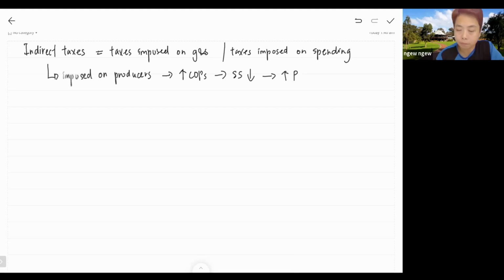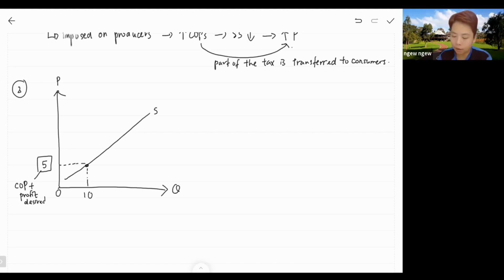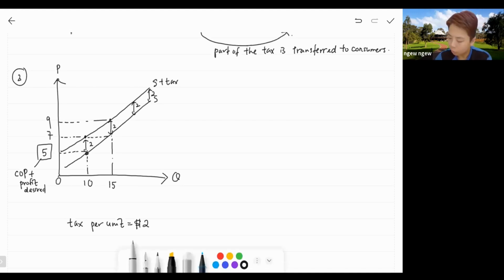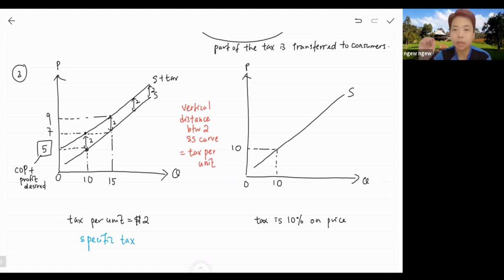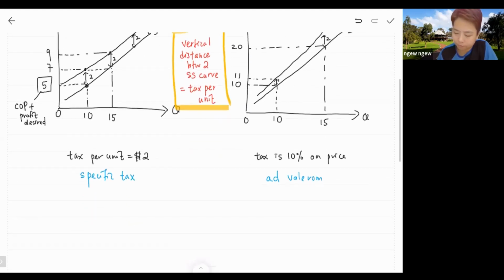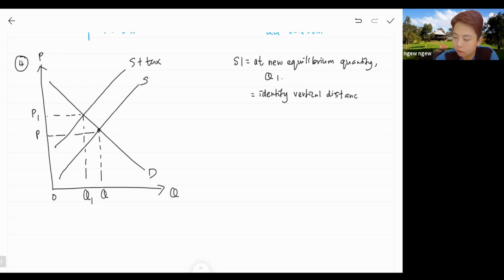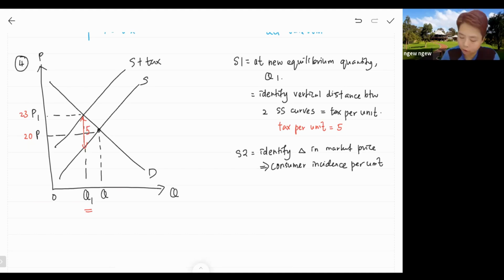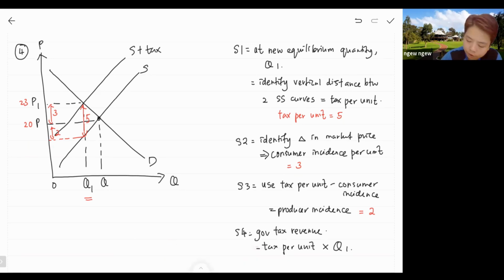[ECON] Indirect Taxation | Government Microeconomic Intervention | Part 3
🎓🧞‍♂️Time stamps
00:47 - Introduction and definition
02:53 - How indirect taxes work + Diagram
07:30 - Steps to follow when drawing diagram